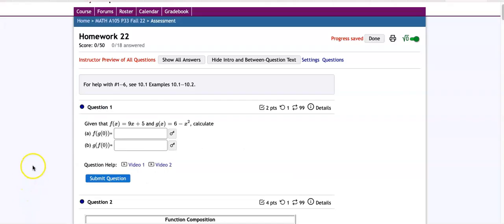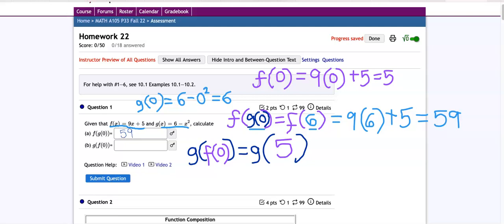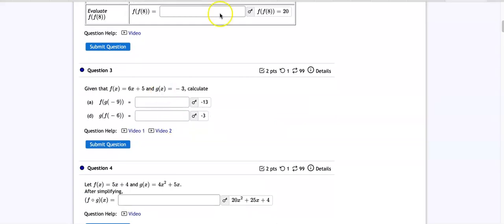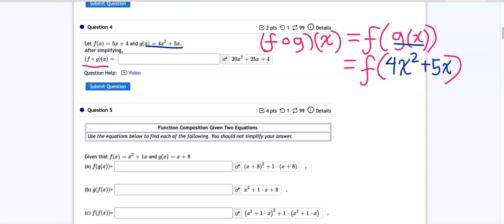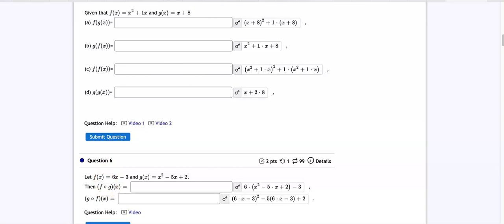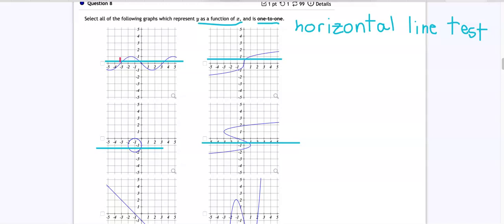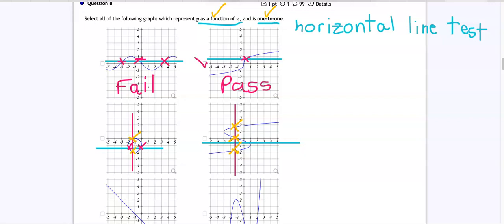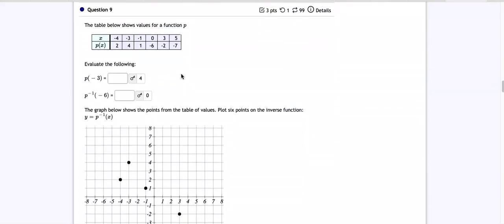MATH A105 Nov 28 Lecture video 1 of 3